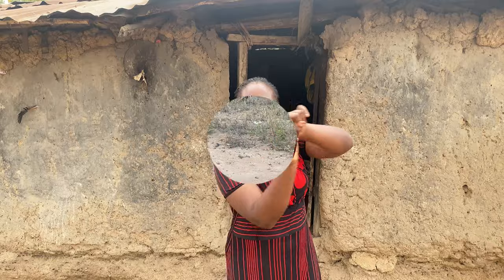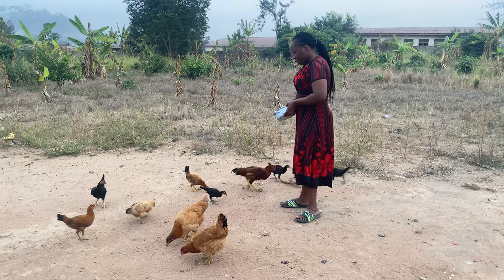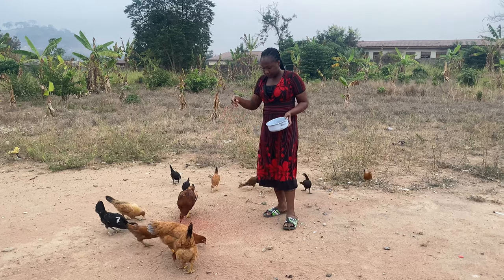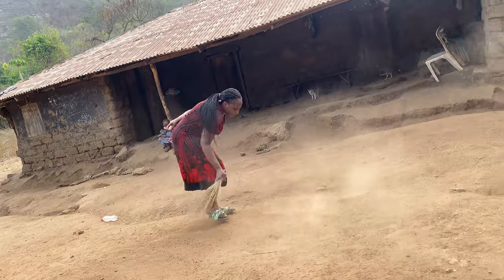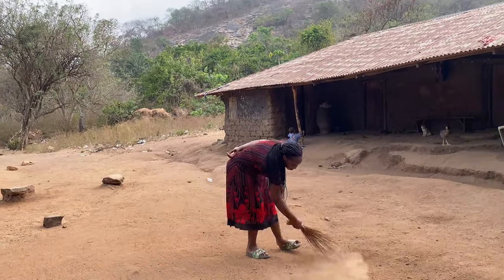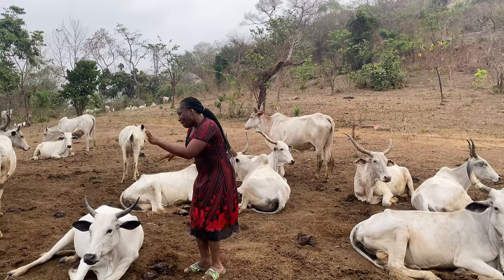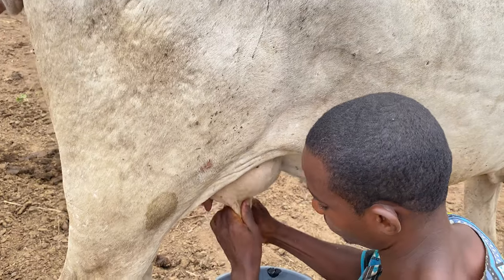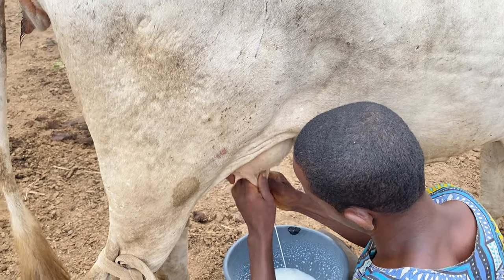A Day In Life As A Village Girl|African Girl|Nigeria You Don’t Get to See|@WODEMAYA day with me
Hey guys!! I’m today’s video I’m going to be sharing with you a typical day in a Nigerian Village Girl Life . I hope you enjoy. This is the part of Nigeria you don’t get to see online or Tv.